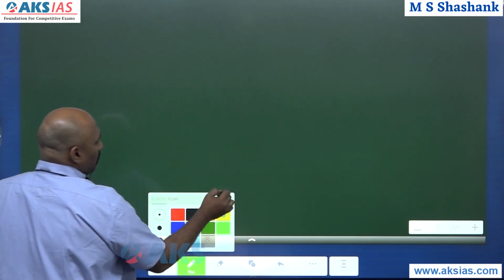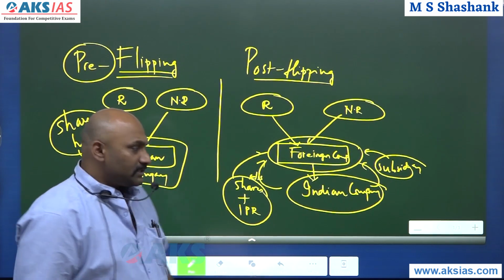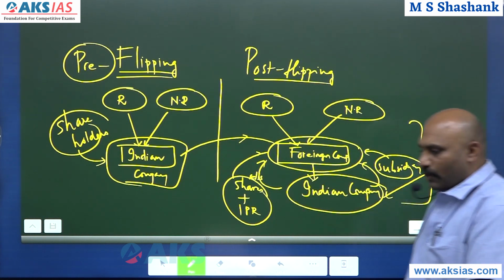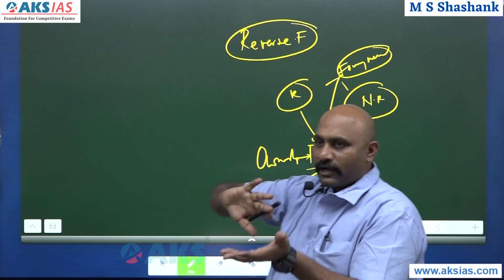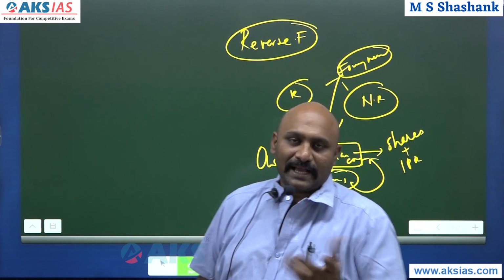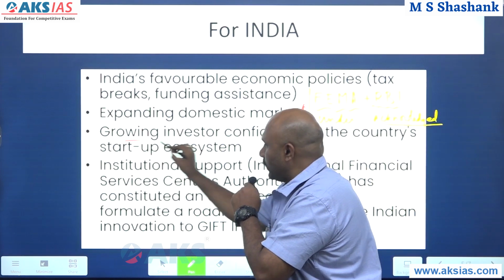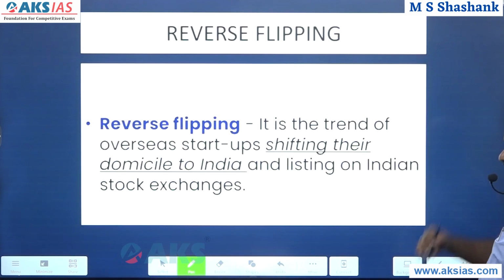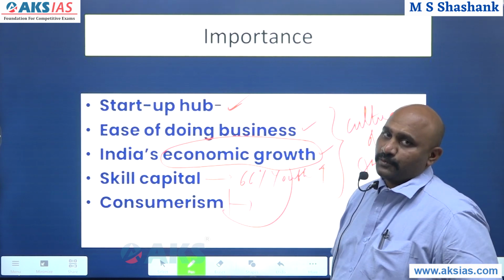Reverse Flipping Explained with Key words |UPSC|Civils|AKS IAS